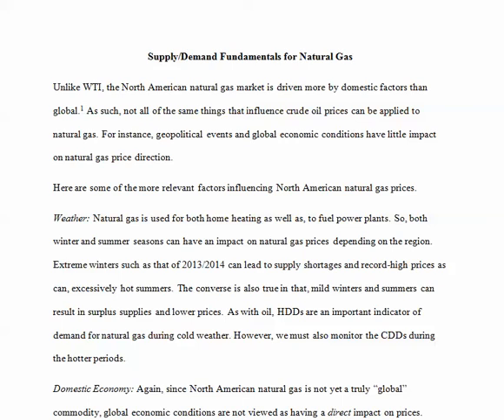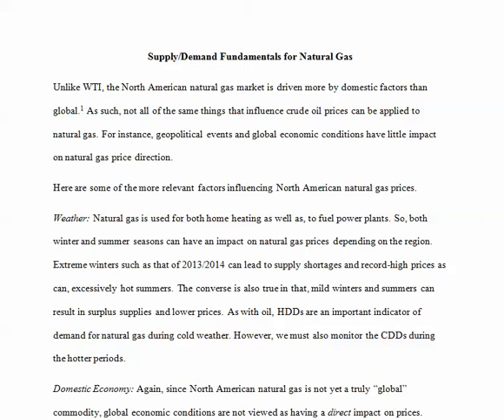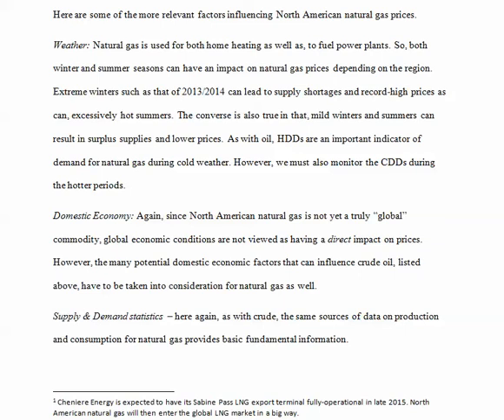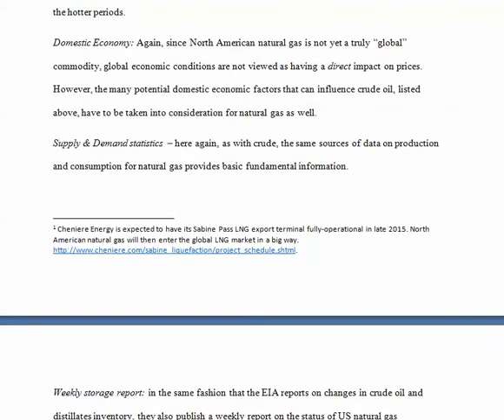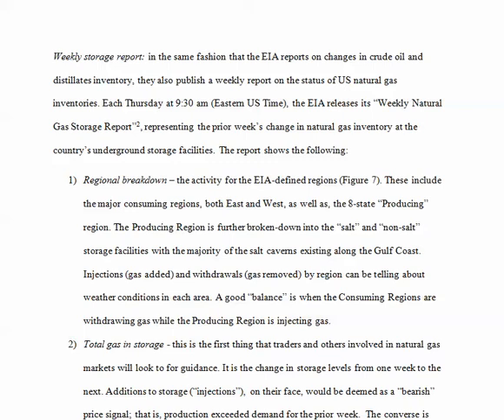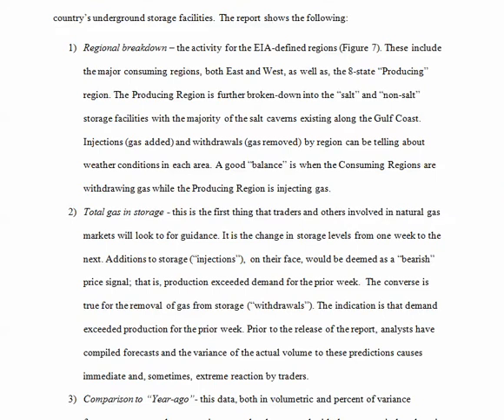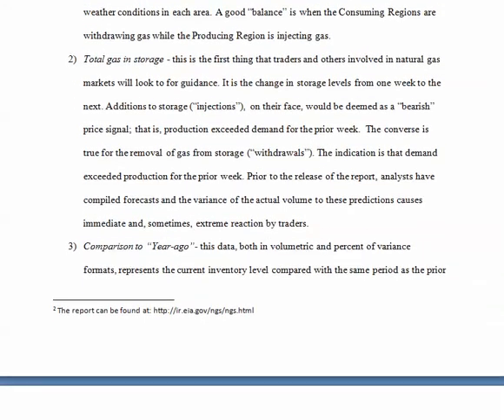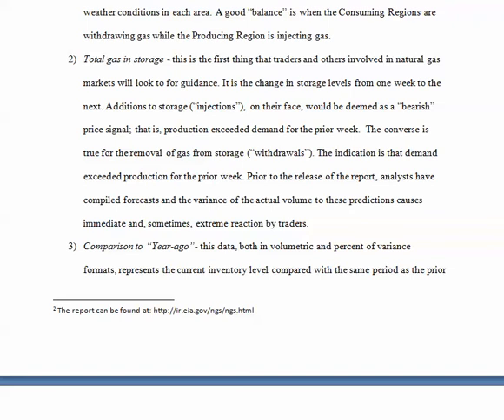EBF-301 Fundamental Factors for Natural Gas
There are several factors which can influence the price of natural gas in the US.